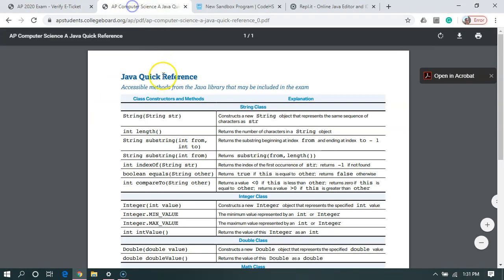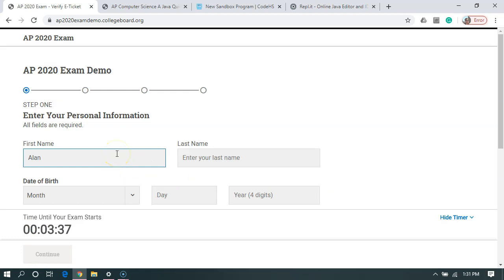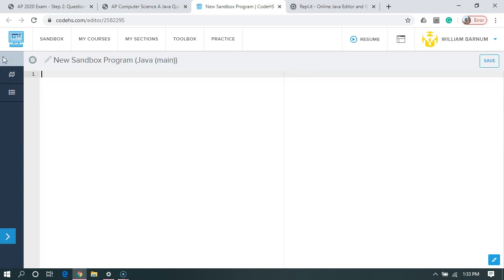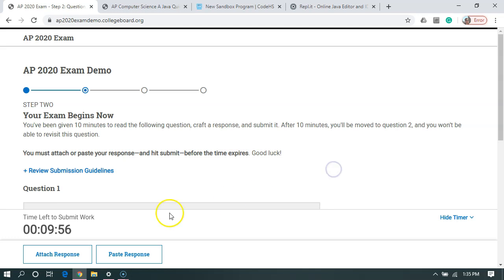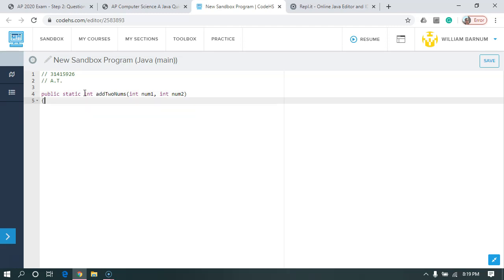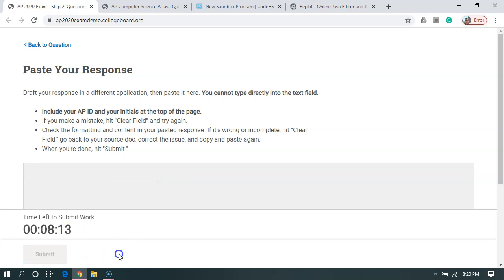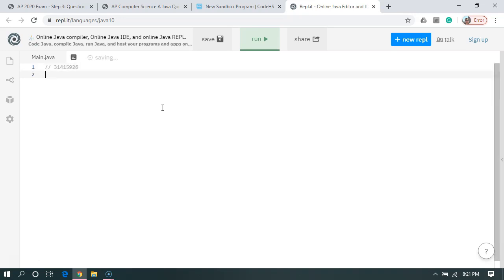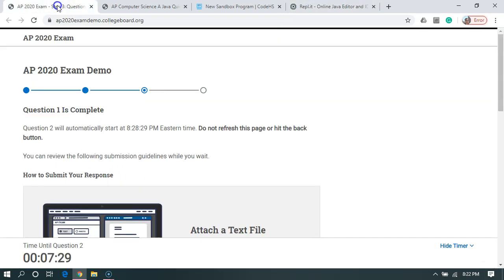*OLD* Submitting Code for AP CSA 2020 Online Exam (AP Computer Science A) V3